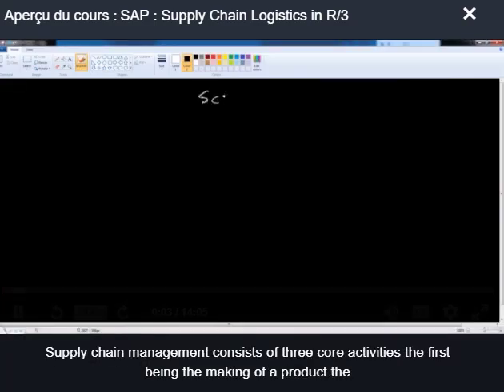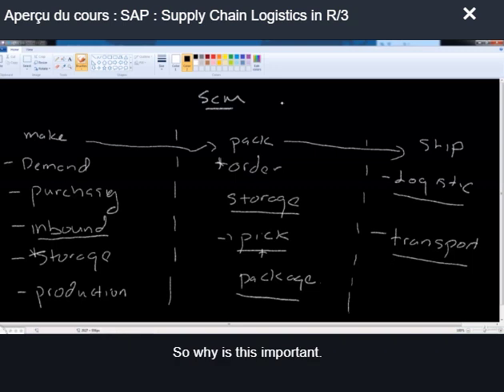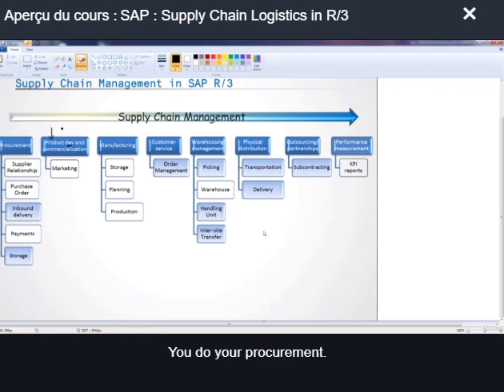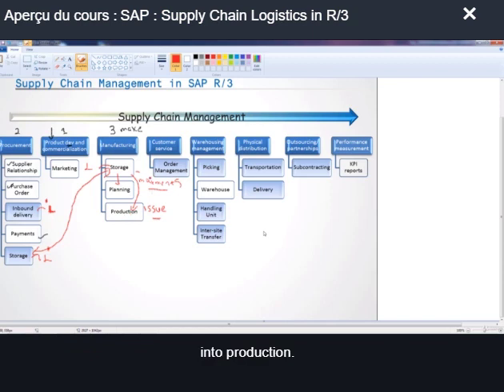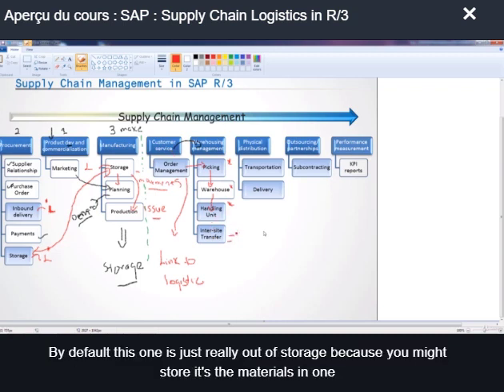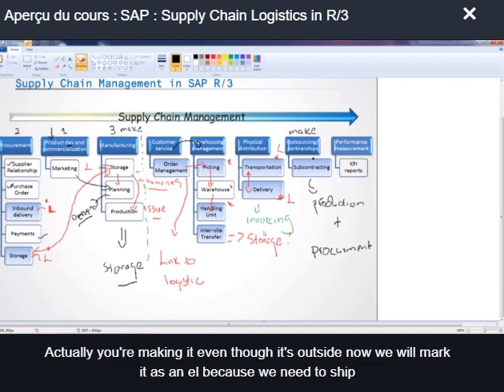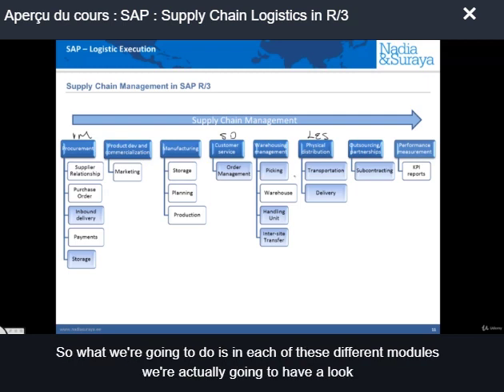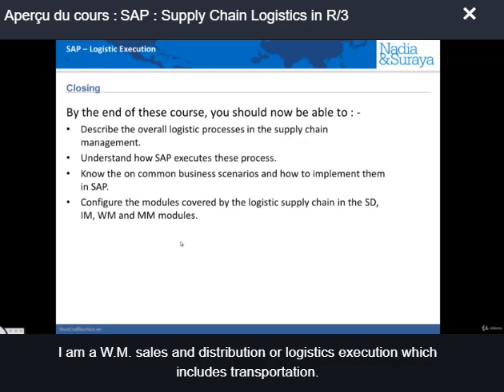1 Introduction to Supply Chain Management